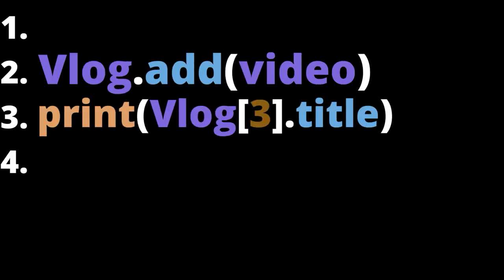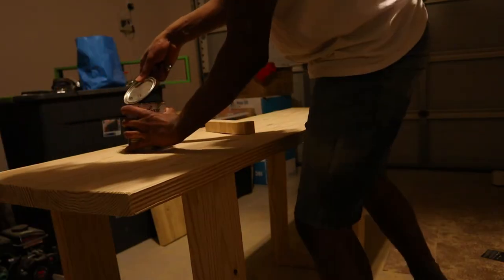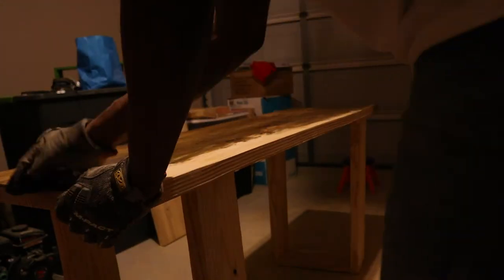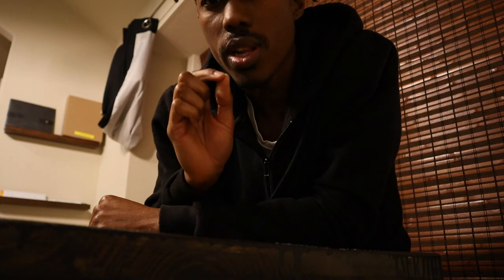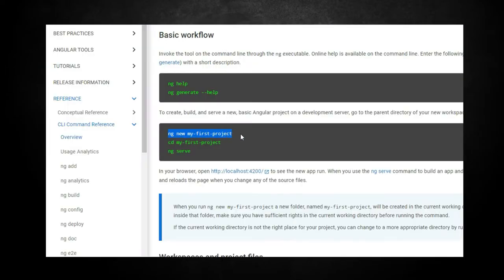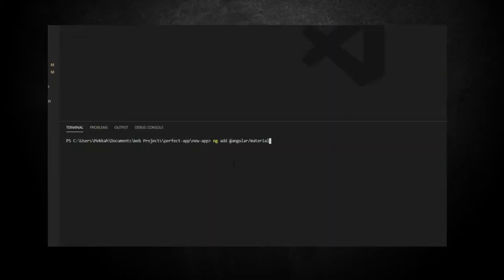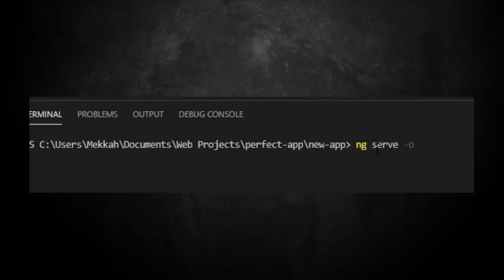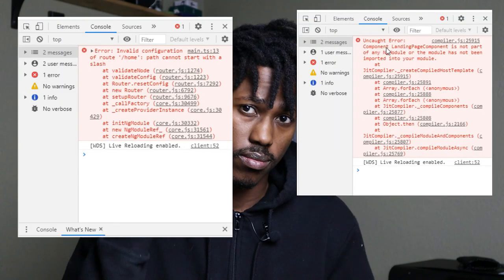Perfection is the Enemy of Progress (Email Service App) | Vlog[3] | Software Journal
In this video, I go over building the frontend application with Angular, Bootstrap, and Angular Material. Getting an application to be perfect isn't the goal because perfection is the enemy of progress. The purpose is to get it to work so the end-users can start using it. The 1.0.0 version is what I'm looking for.

Start coding today...envision it and build it. No excuses, self-doubt allowed here. Jump into it!

Peace!